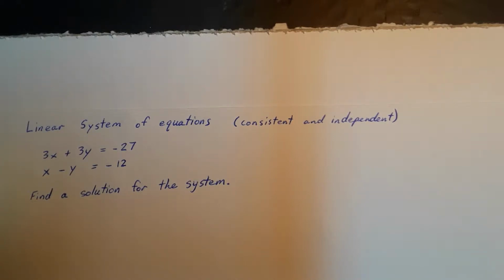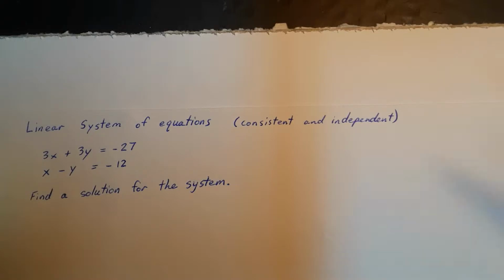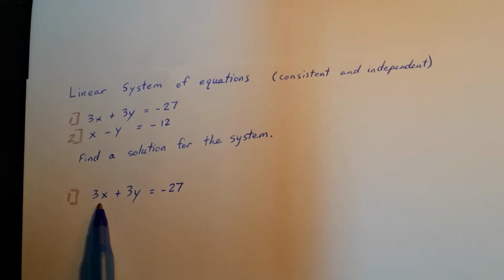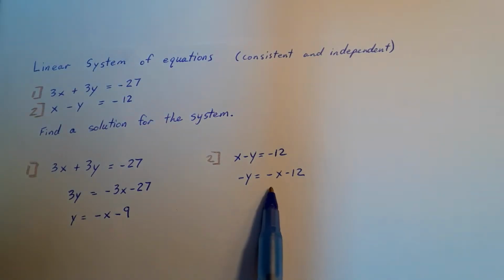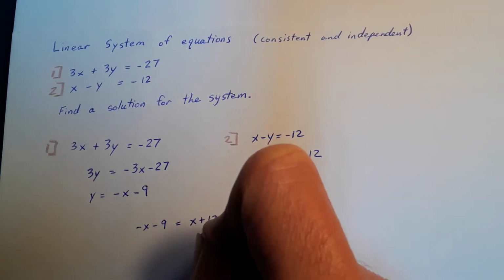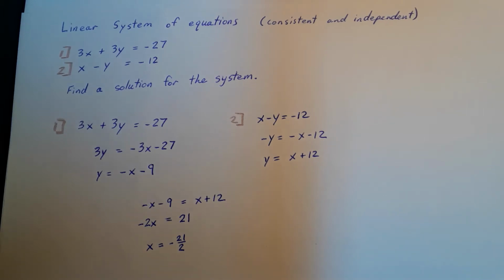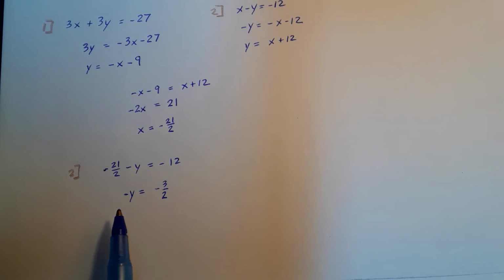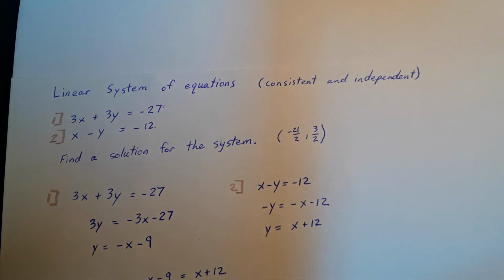Solving a System of Linear Equations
Solving a System of Linear Equations using the Substitution Method.

Problem Solving Steps:
Step 1]     Look for common factors to divide out.
Step 2]     Solve each equation separately for y.
Step 3]     Drop the y's and set the expressions equal to each other.
Step 4]     Solve this new equation for x.
Step 5]     Substitute this x-value into either of the original equations and solve for y.
Step 6]     Write this x and y that you found as an ordered pair.  This is the solution, a point of intersection of two lines.